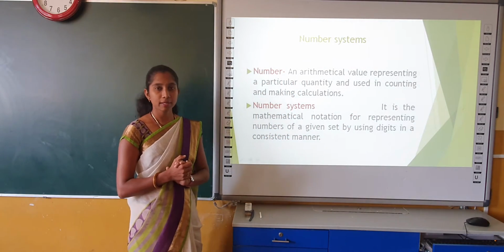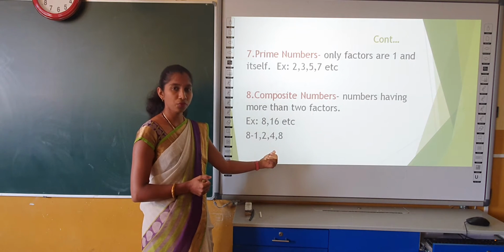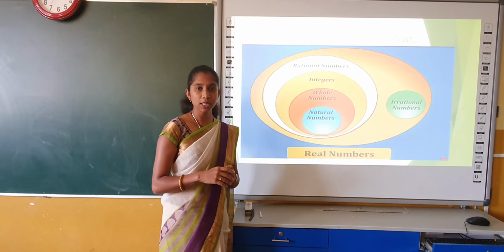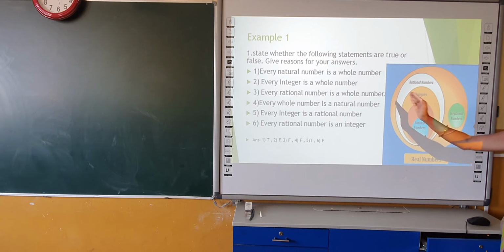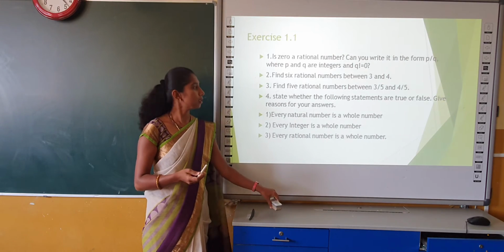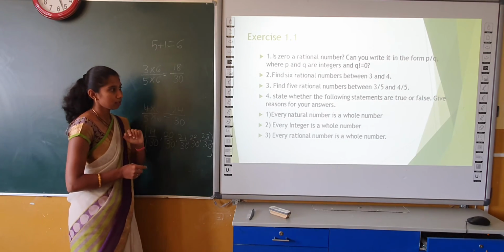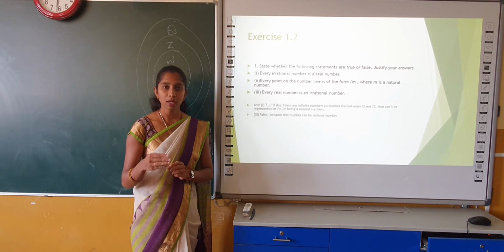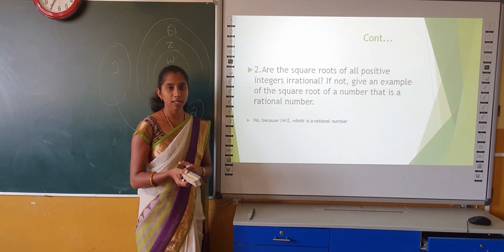Triveni Memorial Primary & High School_ Mrs.Archana.S.S_Mathematics_Grade IX_Number Systems.